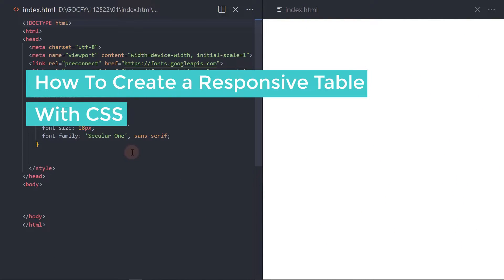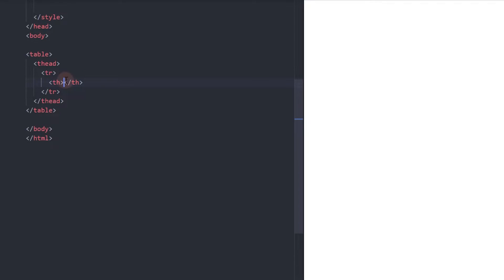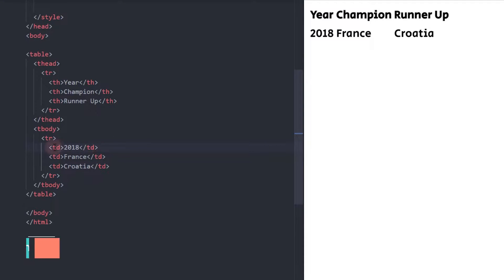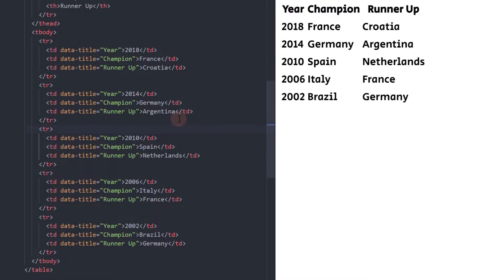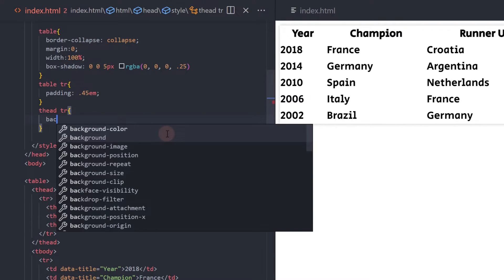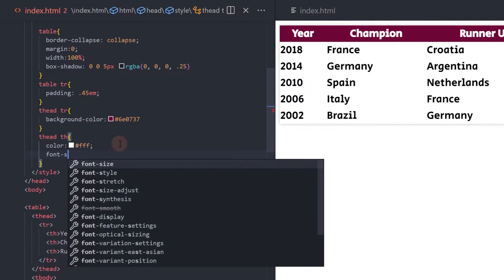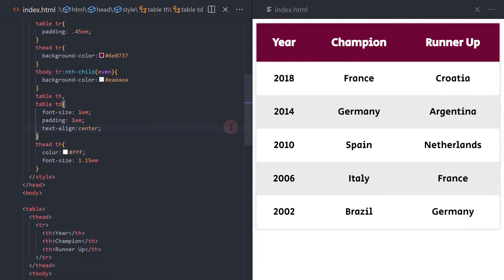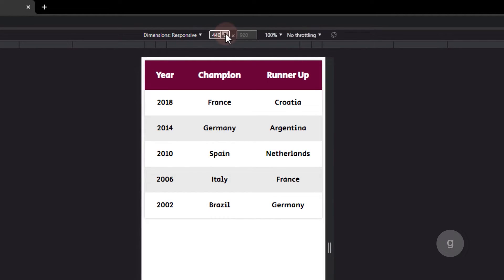How To Create a Responsive Table With CSS | Step By Step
This video will show you How To Create a Responsive Table With CSS.